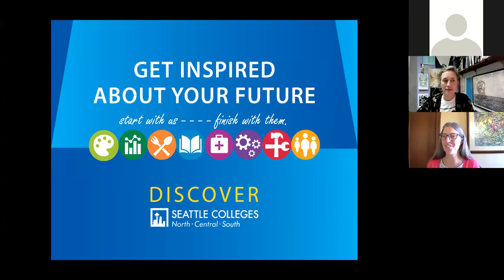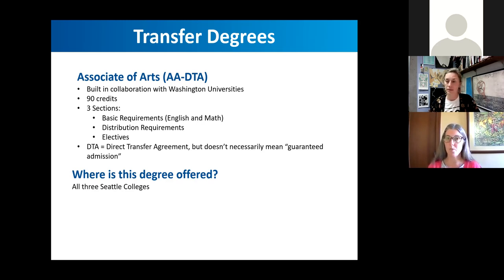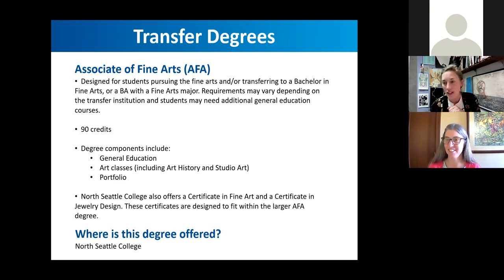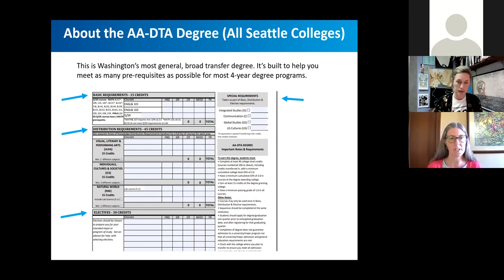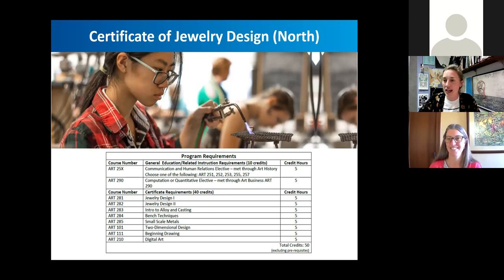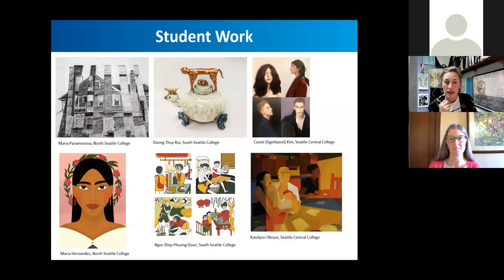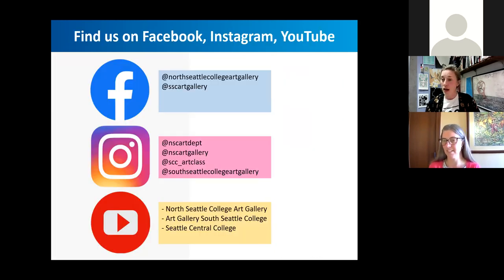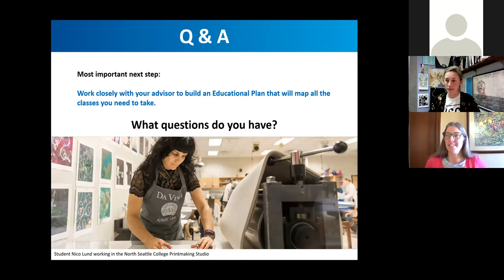Arts, Design, and Graphics: Associate of Arts & Associate of Fine Arts - Discover Seattle Colleges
Video recording of our Discover Seattle Colleges session about the Associate of Arts degree offered at North Seattle College, Seattle Central College, and South Seattle College and the Associate of Fine Arts degree program at North Seattle College. The session is led by Jillian Fisher, an academic advisor at North Seattle College, and Kelda Martinson, a faculty member who teaches art at North Seattle College. Recorded Monday, April 19, 2021.